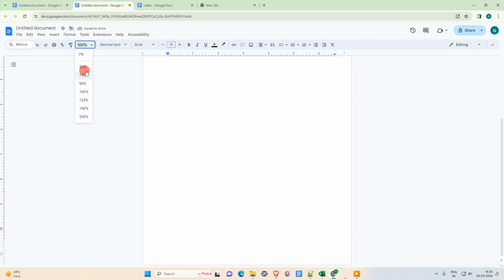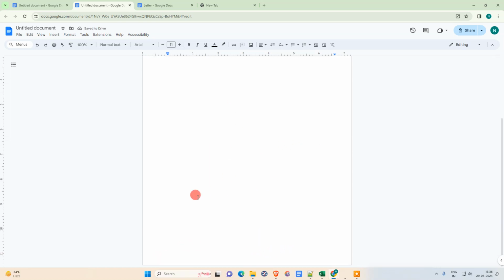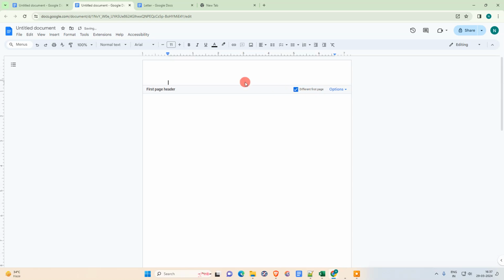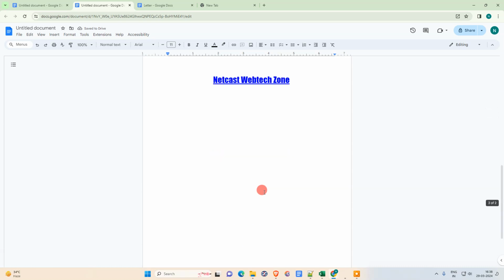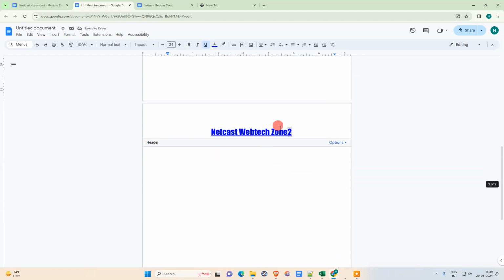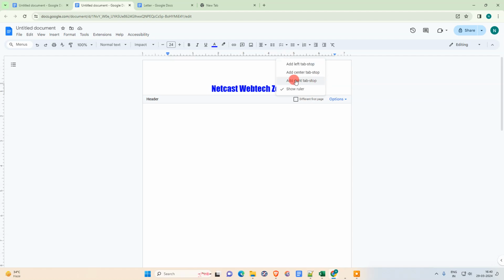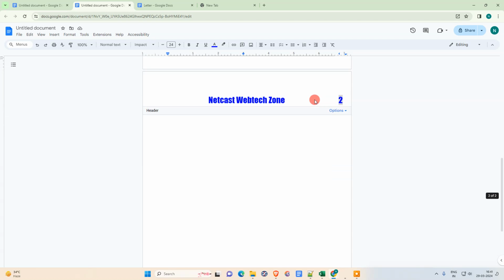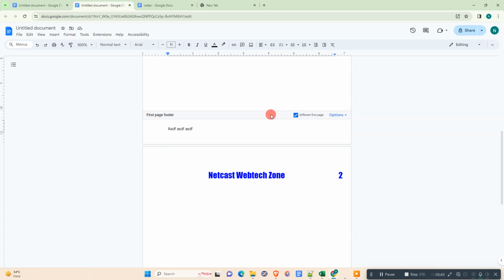Customize Header, Footer and Page Number Font Google Docs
on google docs, Customize Header, Footer and Page Number Font Google Docs. so just follow this tutorial steps and lean how you can do this.